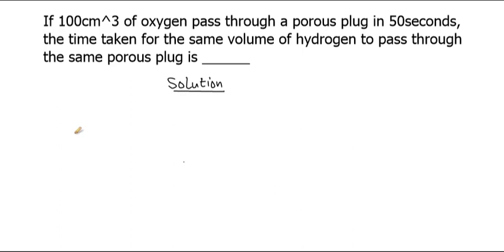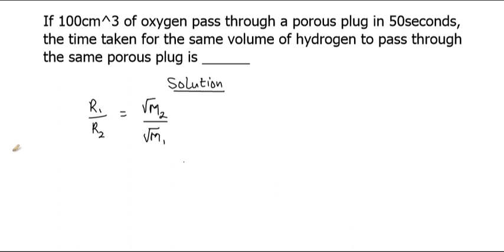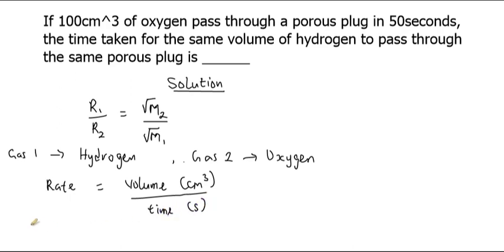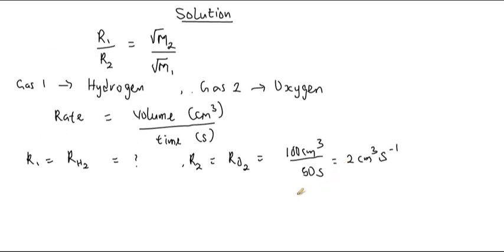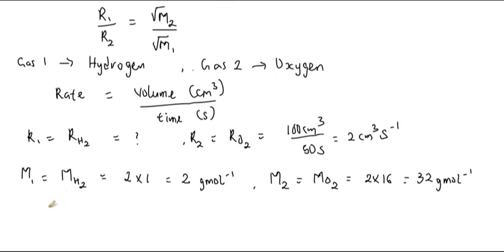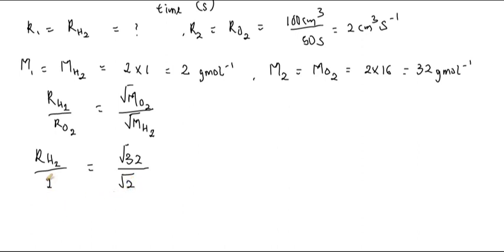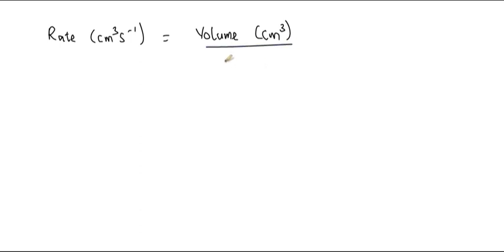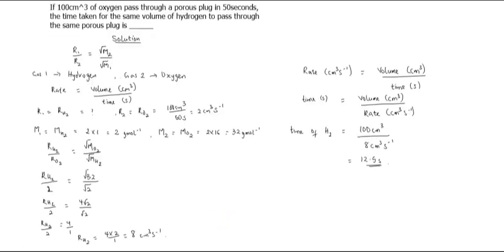If 100cm^3 of oxygen pass through a porous plug in 50seconds, the time taken for the same volume of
If 100cm^3 of oxygen pass through a porous plug in 50seconds, the time taken for the same volume of hydrogen to pass through the same porous plug is ______